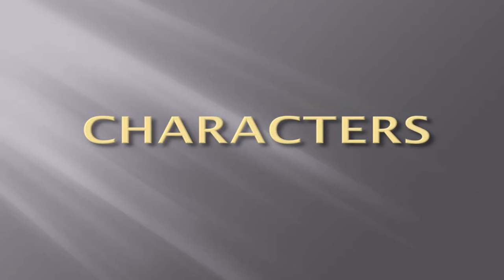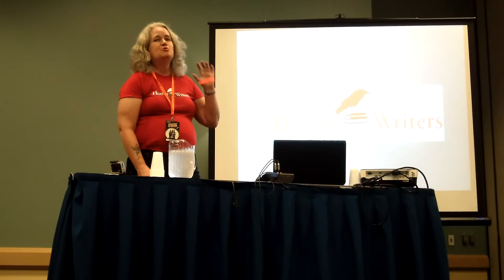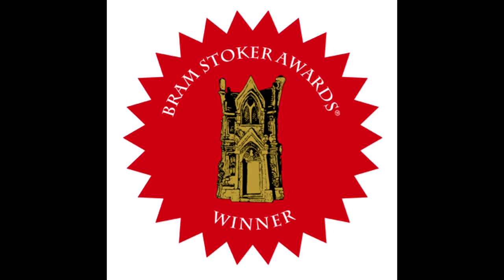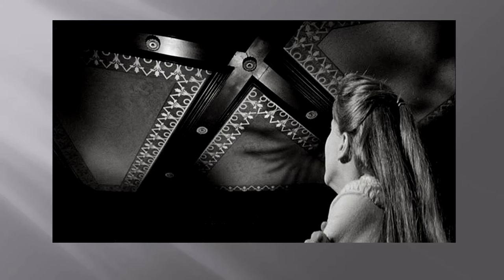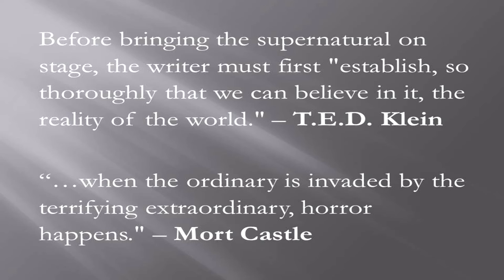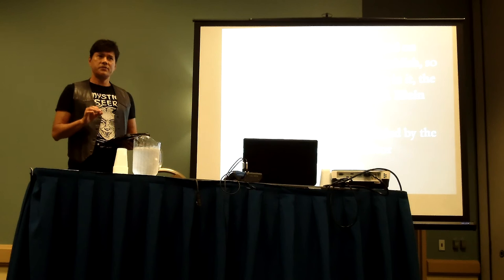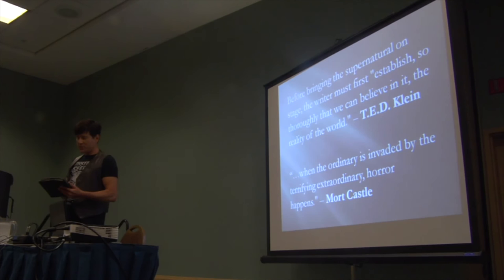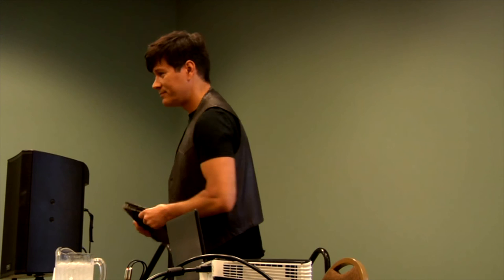Midsummer Scream: Author's Panel discussion on horror: Part one, SETTING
The HWA, of which I am a member, gave this panel discussion on writing at Midsummer Scream 2016,  a Halloween convention in LONG BEACH.  I shot the event for them and will post the entire panel in segments--divided by topic.